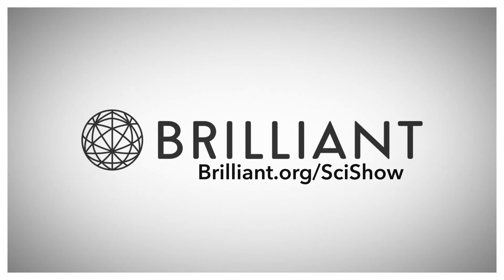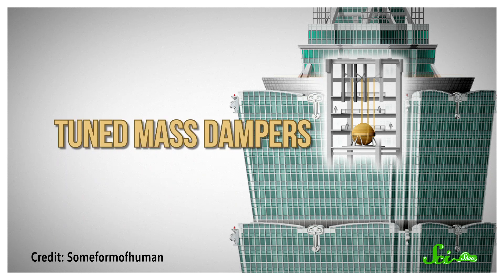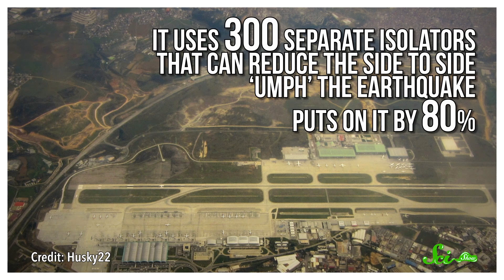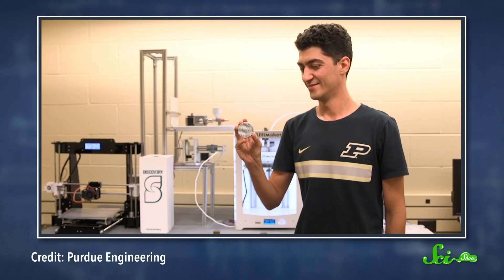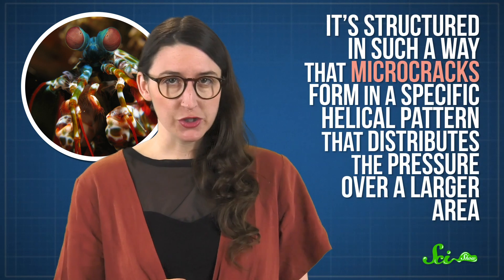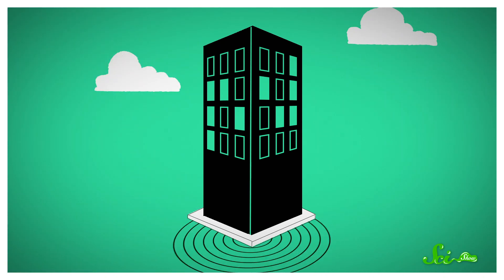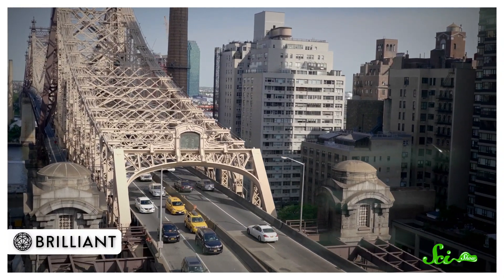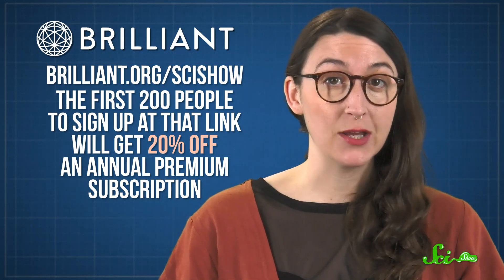Can We Make Buildings Truly Earthquake-Proof?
Unlike other natural disasters, earthquakes are almost impossible to predict. For this reason, earthquake-proofing buildings is now necessary for all modern construction—luckily, engineers have come up with some amazing ways to protect our buildings and their inhabitants from when the next one might strike. Learn all about them with Olivia Gordon in this new episode of SciShow!

(you can access the paper here...it’s a super long URL)

Images